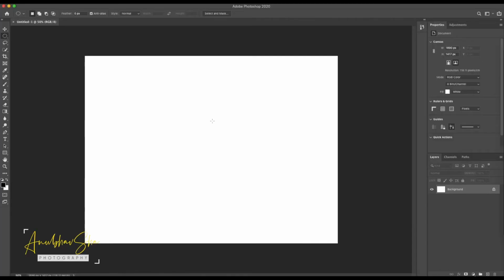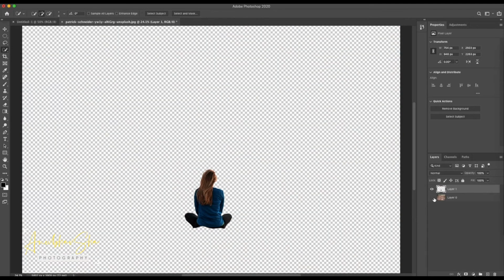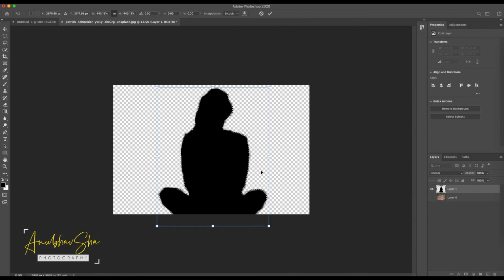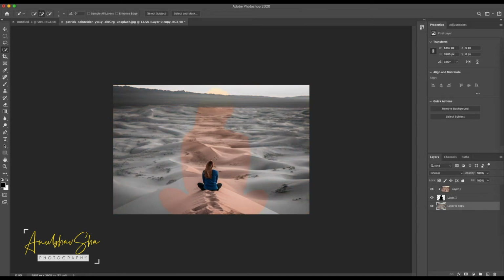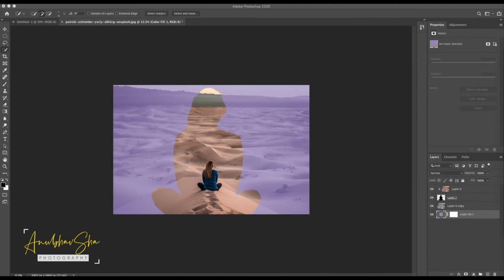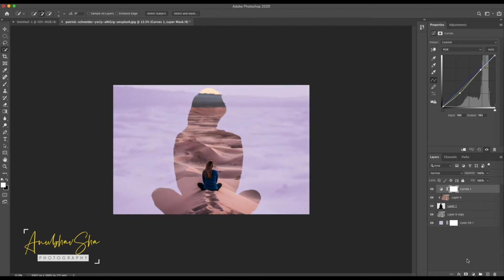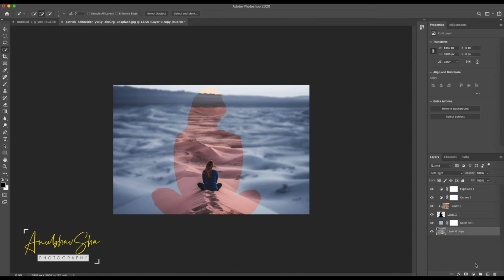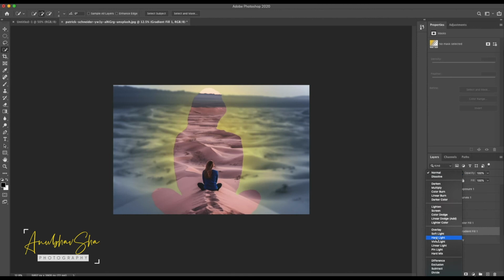[2021] How to Make Double Exposure Effect | Photoshop Tutorial (Easy Technique) | Photo Manipulation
Hi,
This photoshop tutorial will guide us to learn how to make Double Exposure Effect in Adobe Photoshop. This is an easy technique to achieve beautiful effects on photos. This Photo Manipulation technique will help us to apply double exposure on multiple images.

Use the below section to navigate in video with ease:
(0:00) : Intro
(1:02) : Photoshop Editing Tutorial
(5:27) : Outro
This step by step photoshop tutorial is useful to create the following artful designs as per your requirements:
1. Multi exposure photoshop tutorial,
2. Duotone Double exposure photoshop,
3. Multiple exposure photoshop tutorial,
4. Double exposure effect in adobe photoshop,
5. Double color exposure effect in photoshop,
6. Simple Double exposure photoshop,
Comment on this video in case you have any doubt or need any kind of assistance.

Stay safe 💐

My Gears
Macbook: t.ly/5L2s
Logitech k480 Keyboard : t.ly/Wr5x
Logitech MX Master 2S : t.ly/drht
External Monitor: t.ly/Qrrq
Photoshop: t.ly/42T8

Special Links for you.